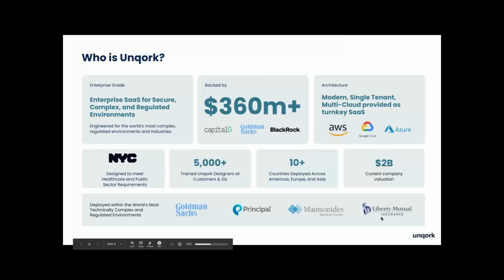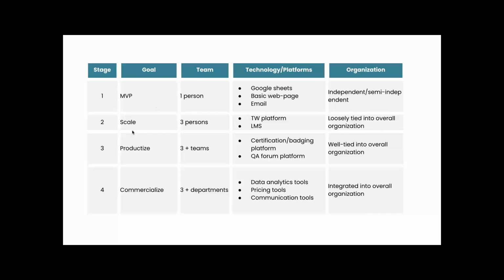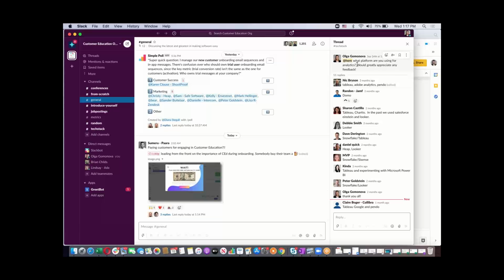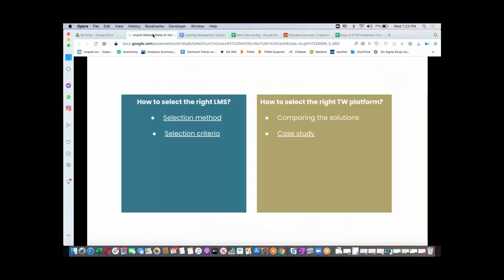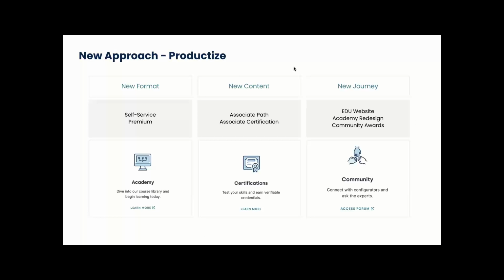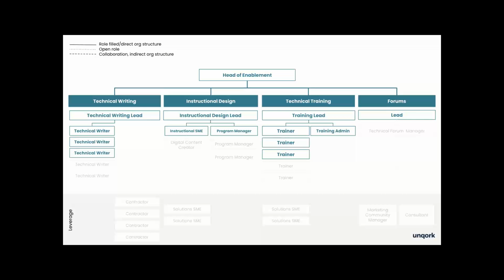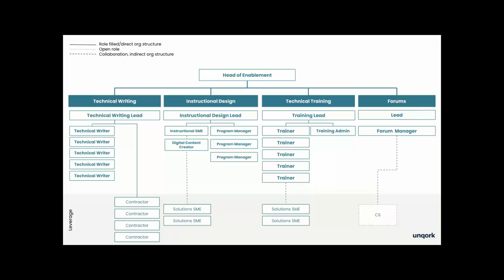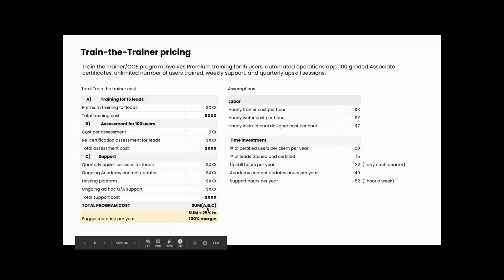Unqork Delivers State of the Art Educational Offering Via Four Stages of Maturity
Building out a client enablement and customer education function requires going through several stages of maturity. From laying down the foundations to scaling up, you need to understand how to organize and operationalize teams, resources, technology and processes to meet the goals of each phase of development.

In this webinar, Olga Gomonova will discuss how the Unqork client enablement and customer education team scaled the department and within the organization that now ties with sales, marketing, customer success, product and professional service teams across the company. Through their four distinct stages of maturity, Olga will share how she built and managed each phase.